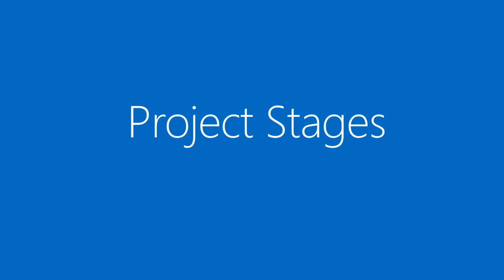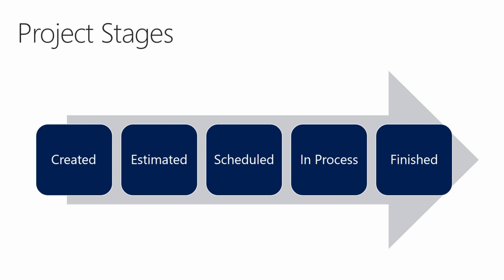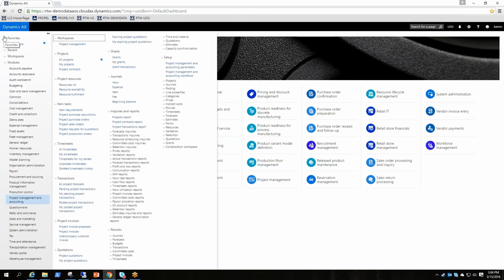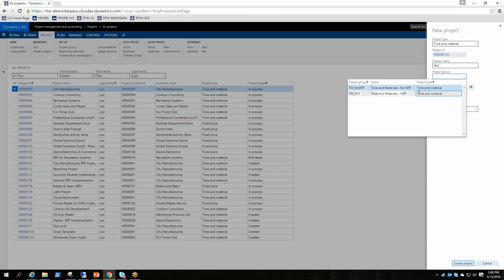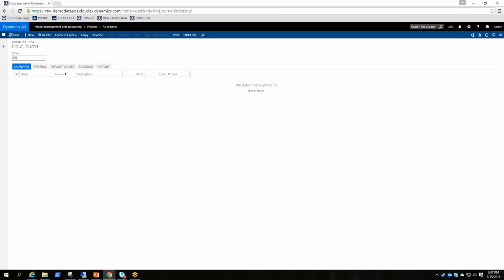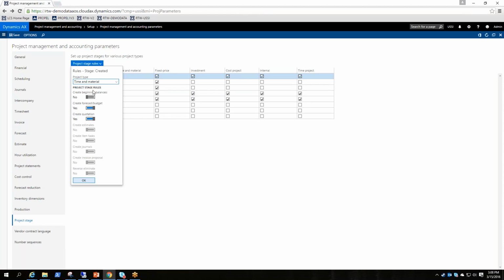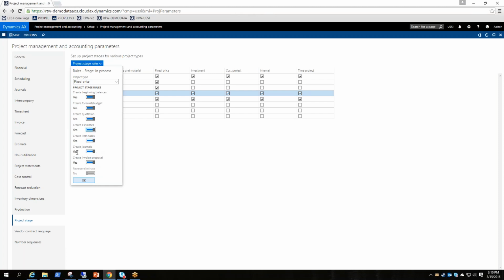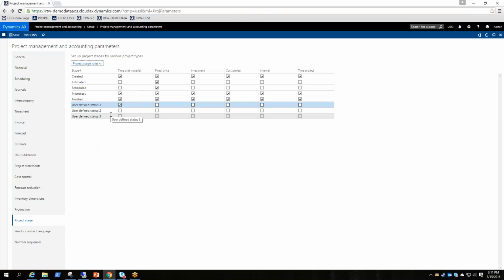80778 01 07 PS